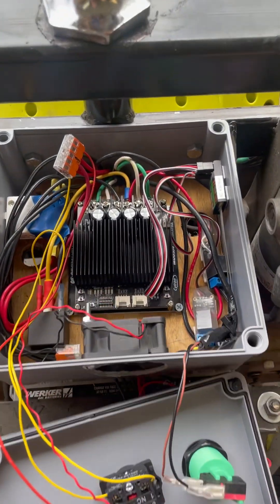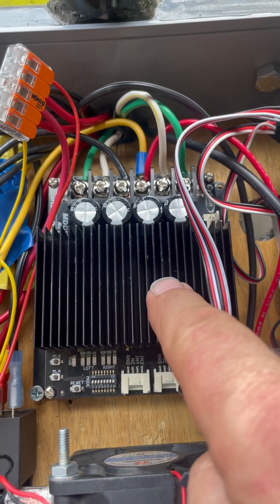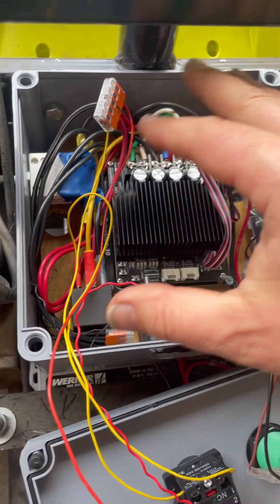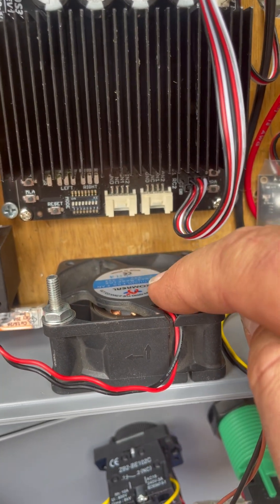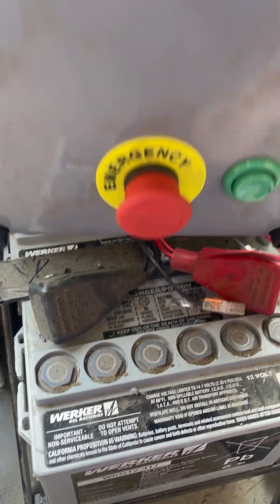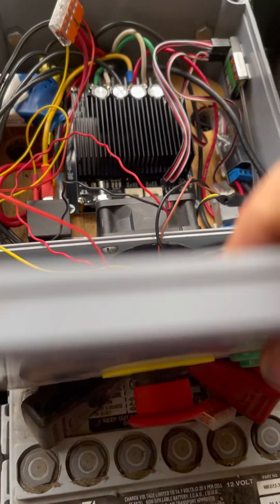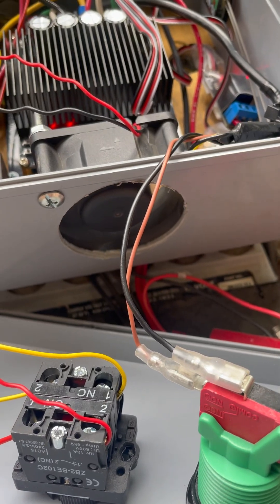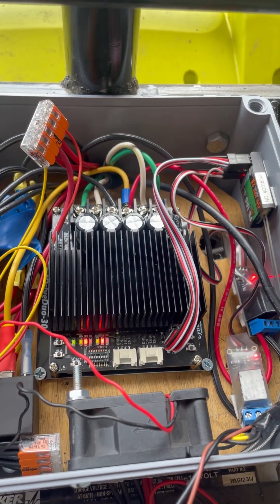Cooling Fan for RC Lawn Mower motor controller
Remote Control transmitter and receiver
Motor Controller
RC Relay
Project Box

The mower itself is a Ryobi 20" cut 40V

2 Wheelchair motors, 50A circuit breaker, 2 x 12V 31AH gel lead-acid batteries, and 24V charger all came from a salvaged mobility scooter.